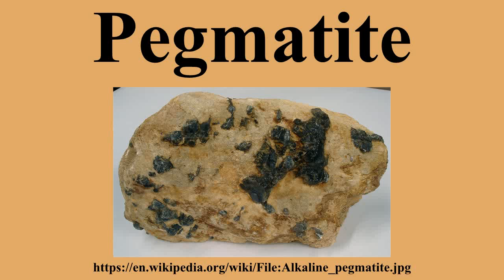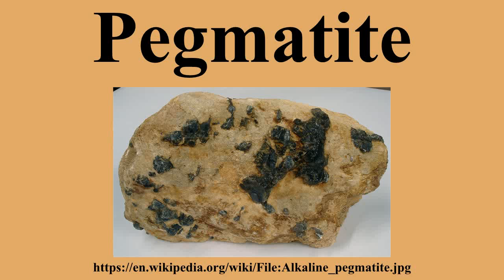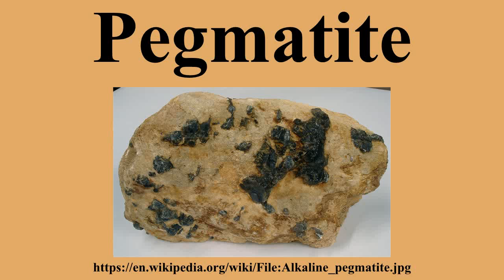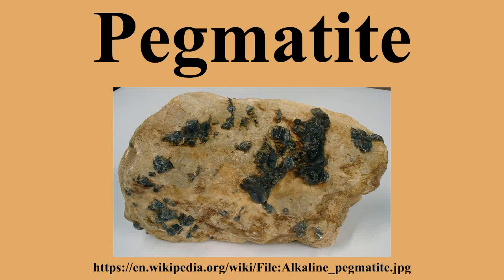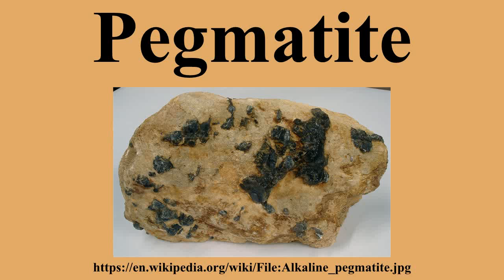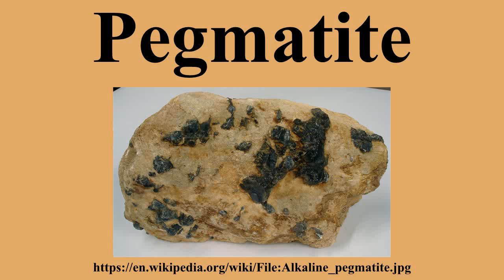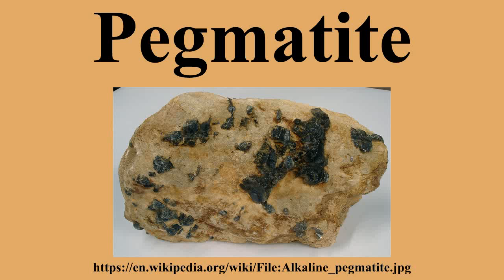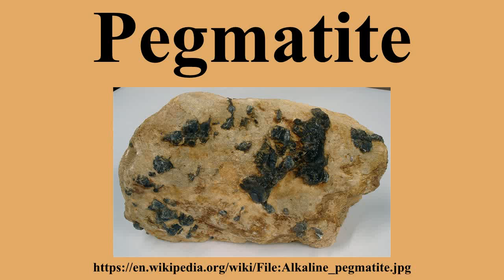Pegmatite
Ad-free videos.

A pegmatite is a holocrystalline, intrusive igneous rock composed of interlocking phaneritic crystals usually larger than 2.5 cm in size ; such rocks are referred to as pegmatitic.The word pegmatite derives from Homeric Greek, πεγνυμι , which means “to bind together”, in reference to the intertwined crystals of quartz and feldspar in the texture known as graphic granite.Most pegmatites are composed of quartz, feldspar and mica, having a similar basic composition as granite.Rarer intermediate composition and mafic pegmatites containing amphibole, Ca-plagioclase feldspar, pyroxene, feldspathoids and other unusual minerals are known, found in recrystallised zones and apophyses associated with large layered intrusions.

---Image-Copyright-and-Permission---
---Image-Copyright-and-Permission---